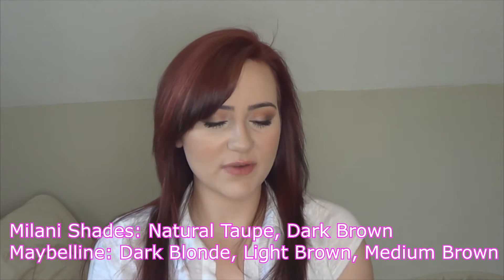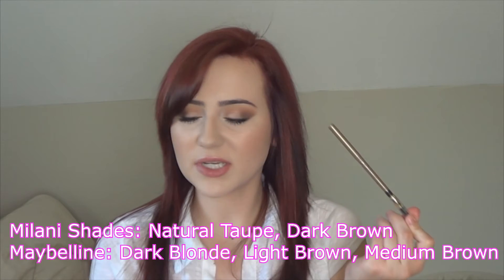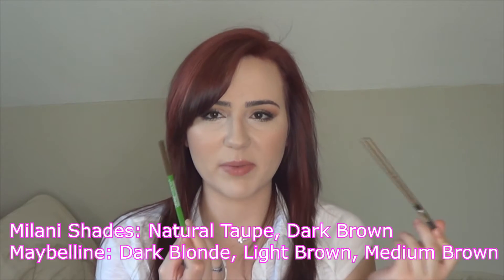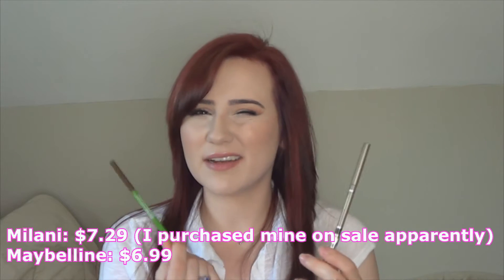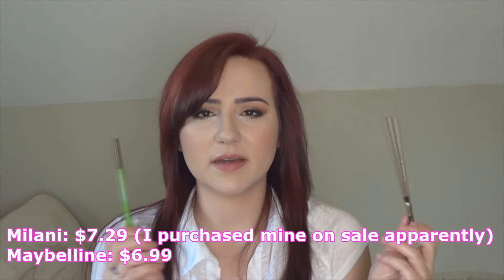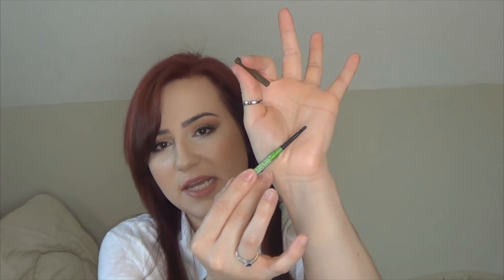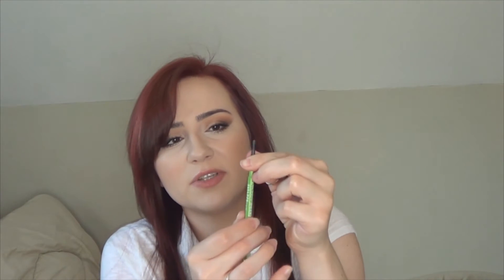Maybelline Define A Brow Vs. Milani Easy Brow | Quick Review/Demo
Maybelline Define A Brow Vs. Milani Easy Brow - Everything you need to know is down here!

I hope this little review/demo is helpful to you! I think both of these pencils are pretty awesome from the drugstore. I use both of these pencils all the time and I recommend both. It pretty much just depends on what color you need and whether or not you like a thick or thin pencil. :)

Equipment I use:
Camera: Sony Handycam
Editor: Sony Vegas Pro 12